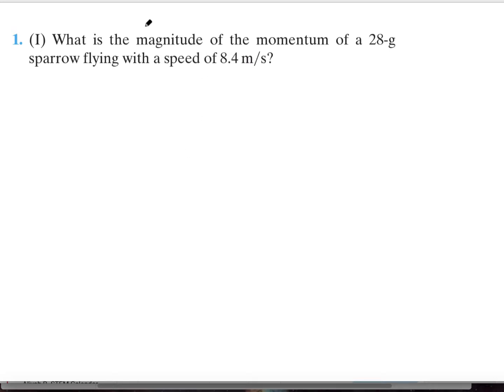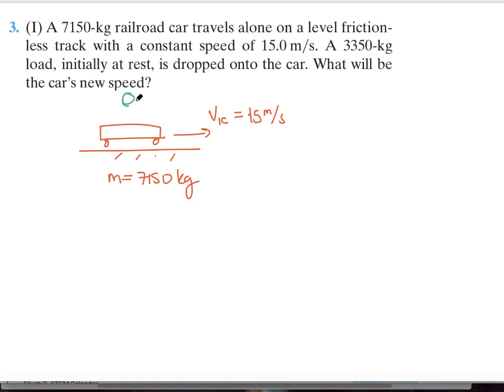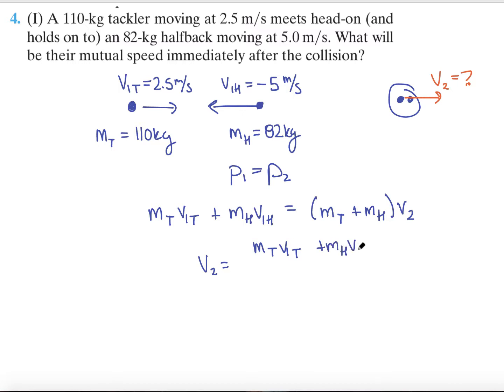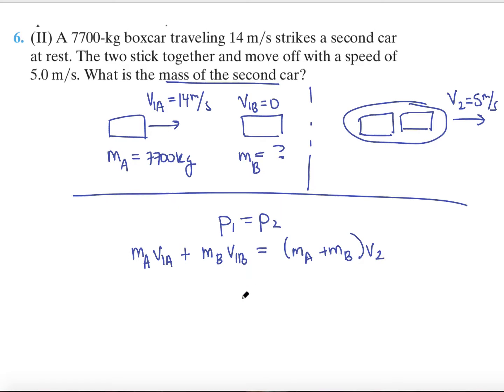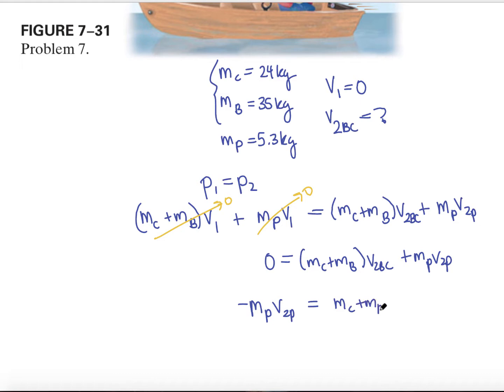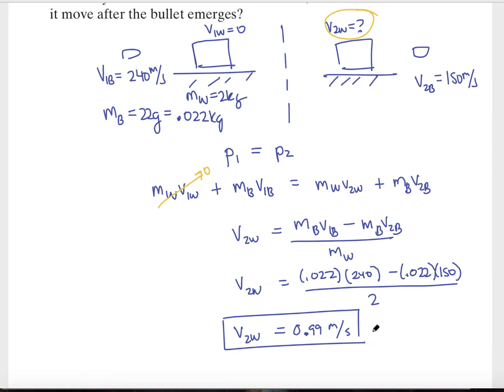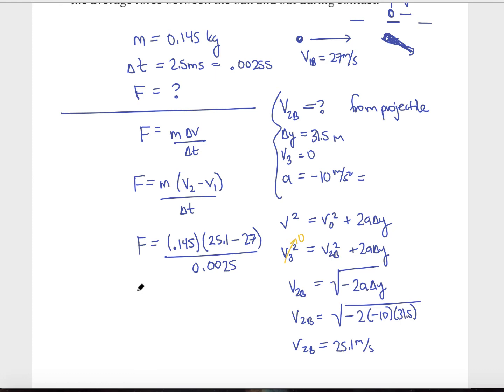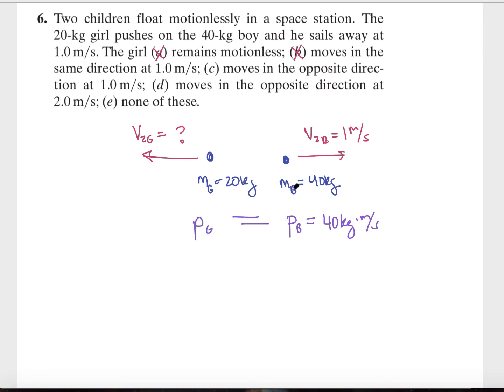APP1 HW4.1 Solutions